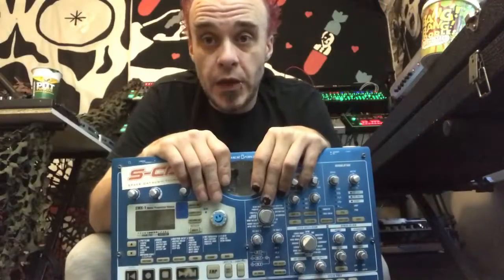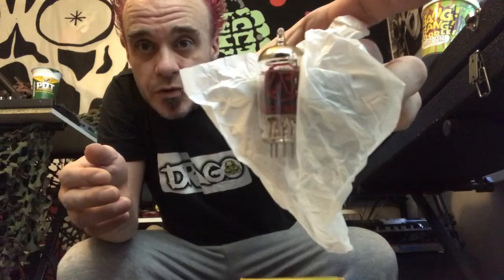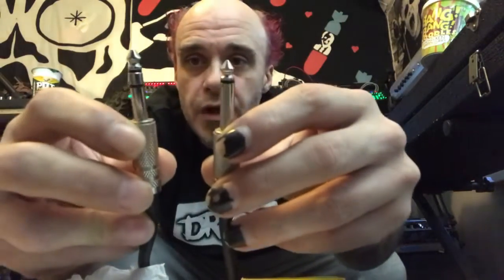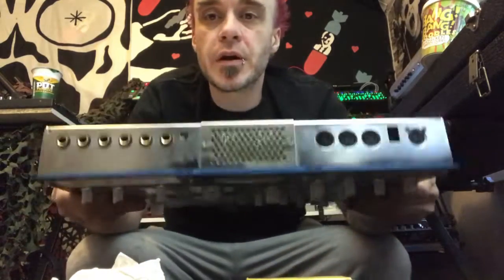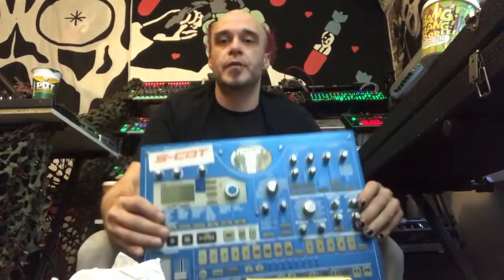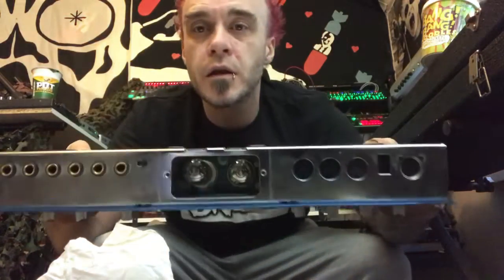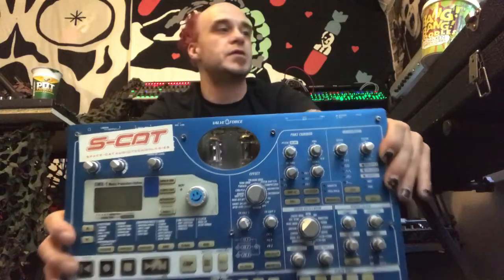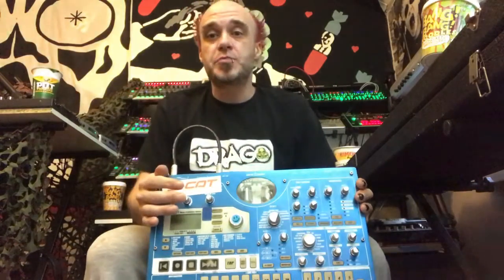Pierrot the Acid Clown - EMX1 tube change